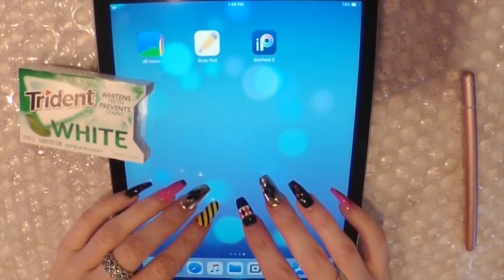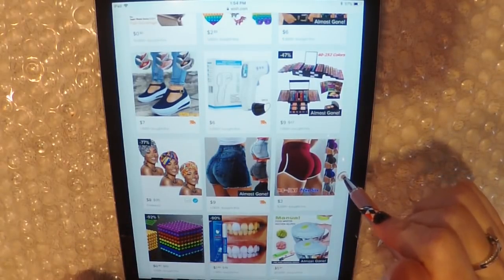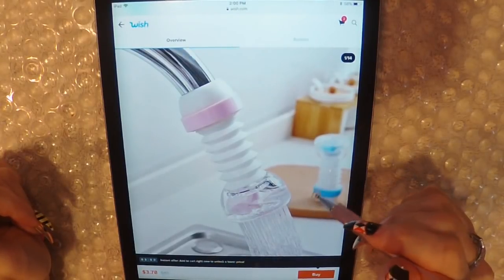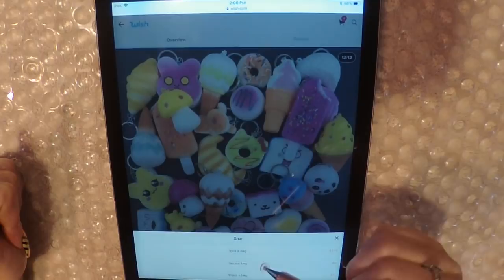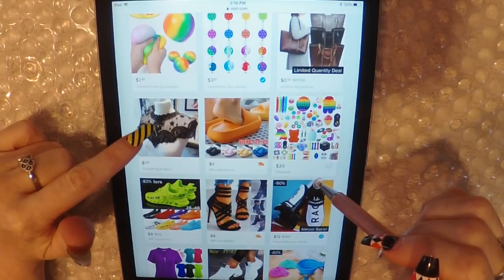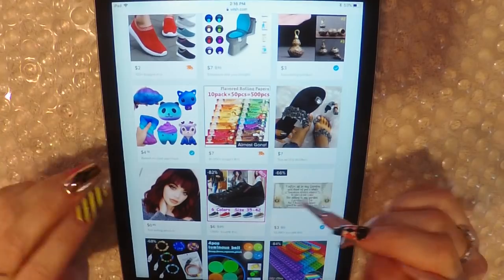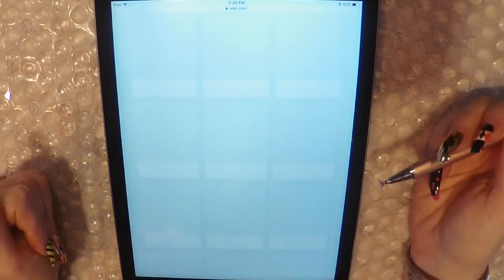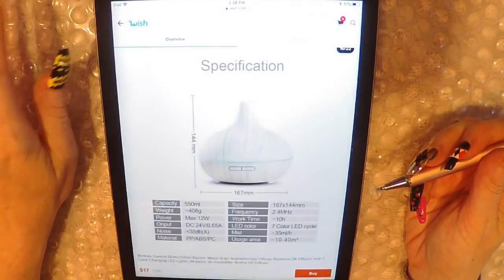ASMR Gum Chewing Online Shopping On IPAD | Tingly Whisper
Today I am chewing gum, whispering and shopping on wish. com on my Ipad.  This was a requested video.